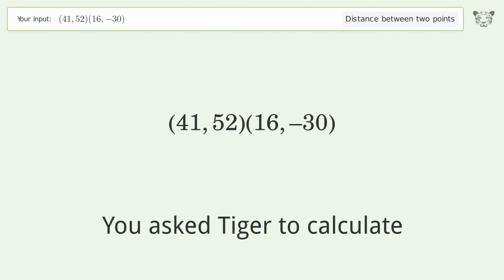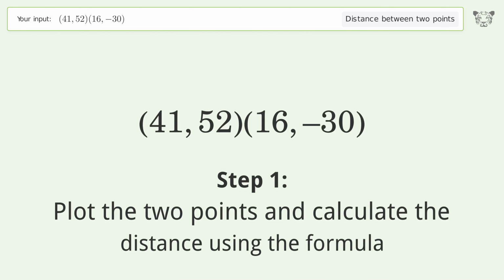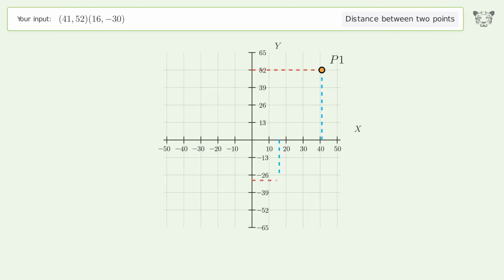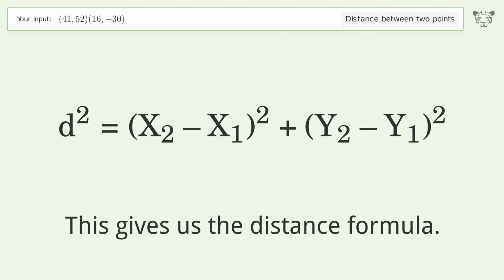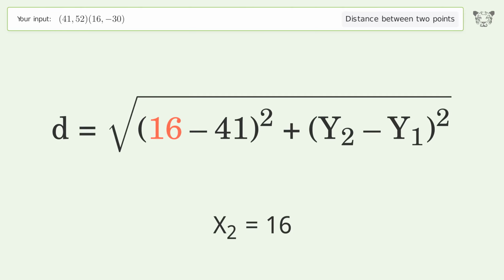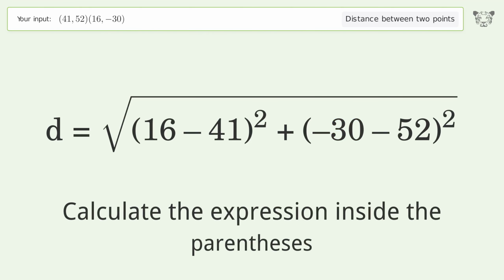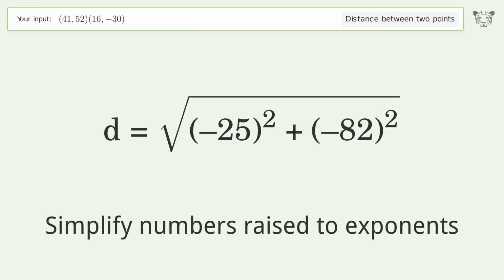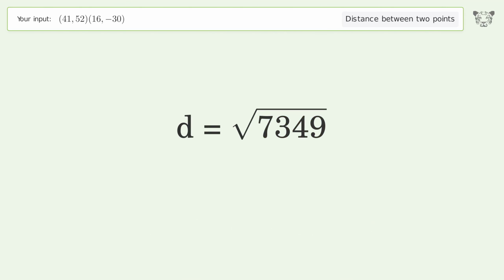Find the distance between two points p1 (41,52) and p2 (16,-30): Step-by-Step Video Solution